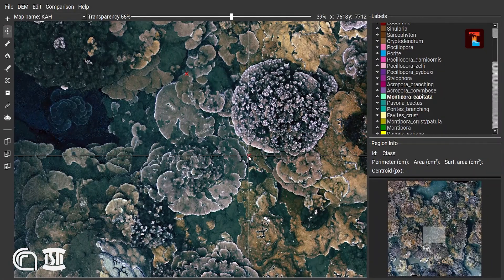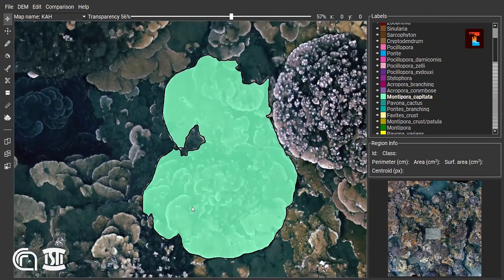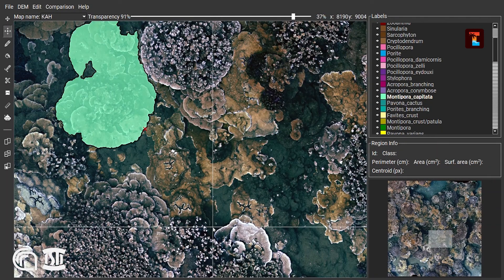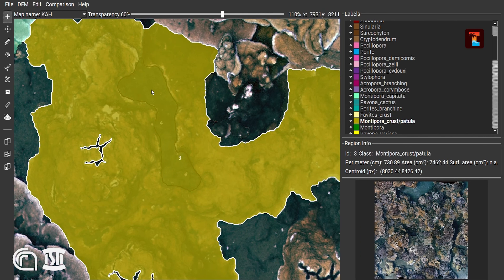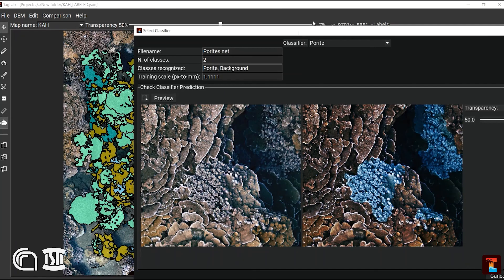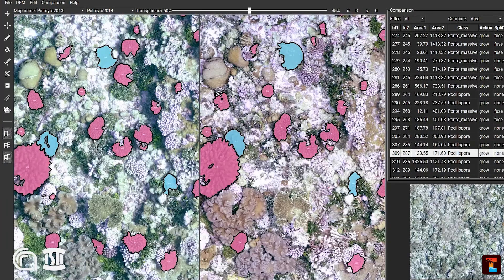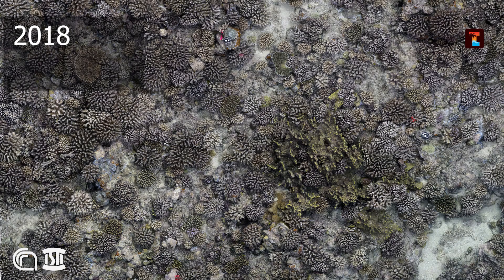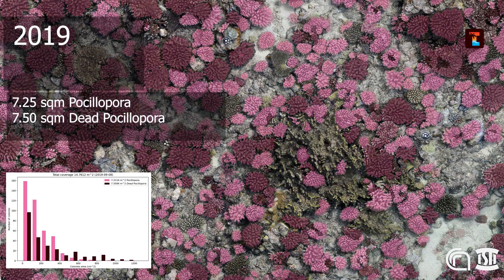Empowering 3D and AI for monitoring coral reefs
TagLab is an open source image segmentation tool oriented to marine data analysis
TagLab was created to support the activity of annotation and extraction of statistical data from ortho-maps of benthic communities. The tool includes different types of CNN-based segmentation networks specially trained for agnostic (relative only to contours) or semantic (also related to species) recognition of corals. TagLab is an ongoing project of the Visual Computing Lab of ISTI - CNR.